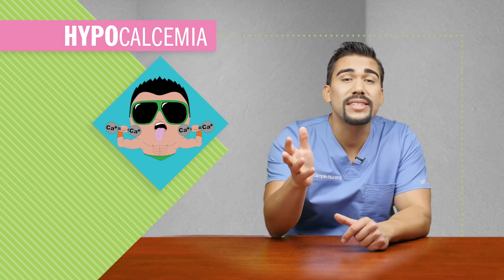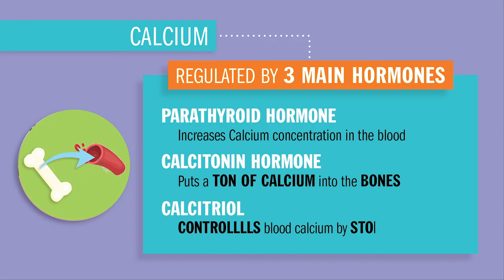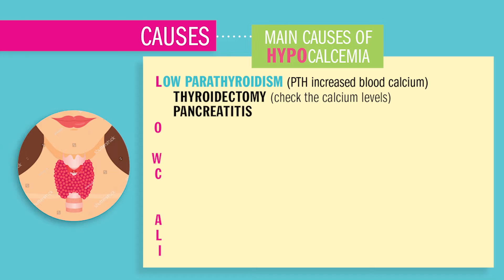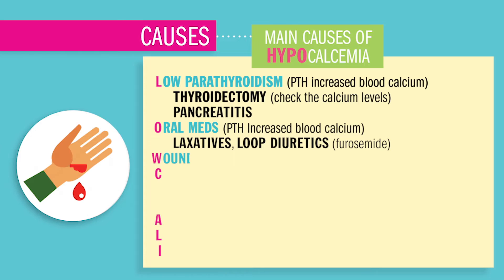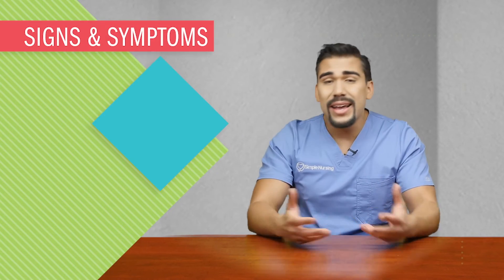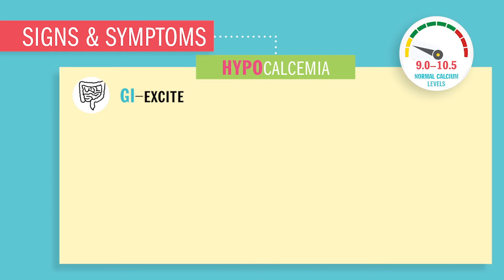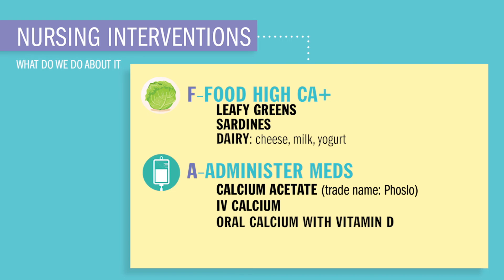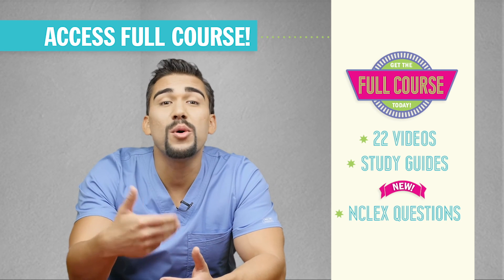Electrolyte Imbalances | Hypocalcemia (Low Calcium)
What is hypocalcemia, and what are the key concepts the NCLEX wants RN nursing students and LPN students to know about fluid and electrolyte imbalances?

Hypocalcemia is fancy words for low calcium in the blood, or low blood serum calcium. Normal calcium levels range from 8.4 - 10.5 mEq/dL according to the NCLEX (NCSBN boards). Calcium is an electrolyte that helps keep the 3 B’s strong: bones, blood (with clotting factors) and beats (heart beats), therefore electrolyte imbalances like hypocalcemia lead to the unique signs and symptoms of
Diarrhea
Trousseau
Chvostek's sign

This video is part of a 12 video fluid and electrolytes series to help registered nurse RN students and LPN students with electrolyte imbalance memorization tricks. In this video Michael Linares, RN from Simple Nursing helps pinpoint the exact causes and treatments for hypocalcemia, which is expected to know for the NCLEX, HESI, ATI, and Kaplan proctor exams.

Frustrated with boring NCLEX programs “included” in your tuition? Check out the SimpleNursing NCLEX prep mobile app
- Over 2,000 NCLEX style questions
- Visual in-depth rationales
- 1,200 fun videos & 300 Cheat Sheets covering the most highly tested topics
- Test tips & Memory Tricks included